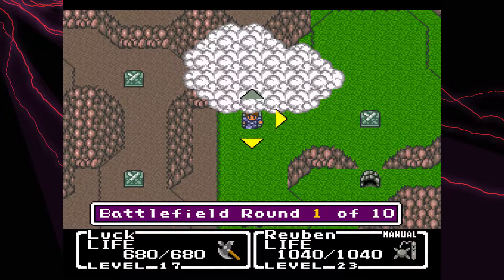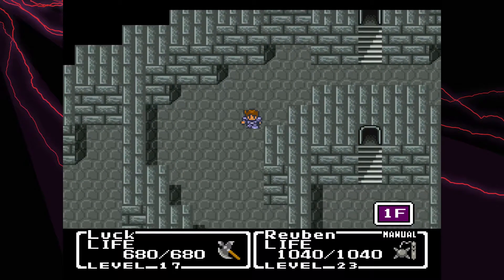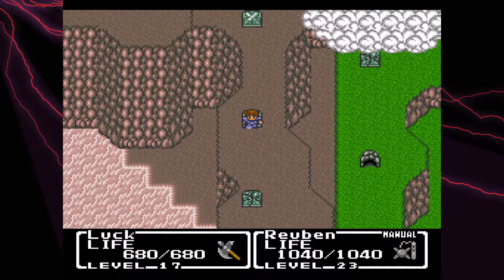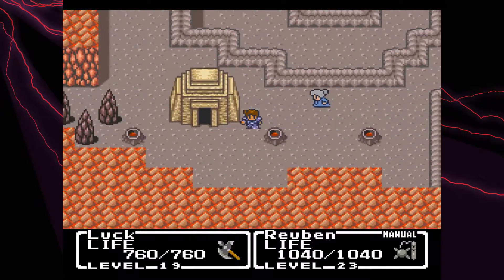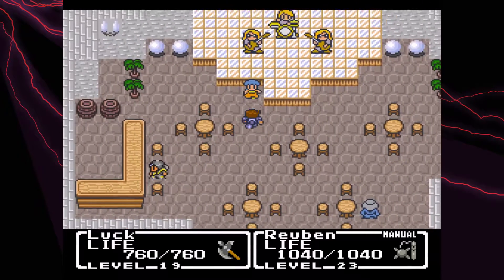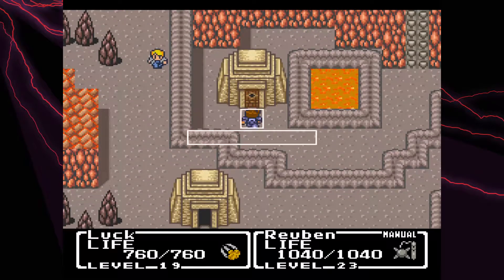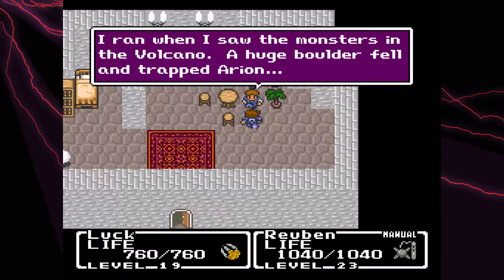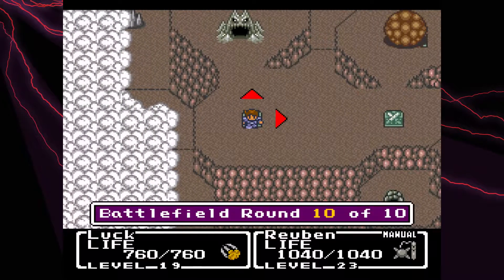Final Fantasy: Mystic Quest 11 - Fire Mine Fun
Hint: Not Fun.